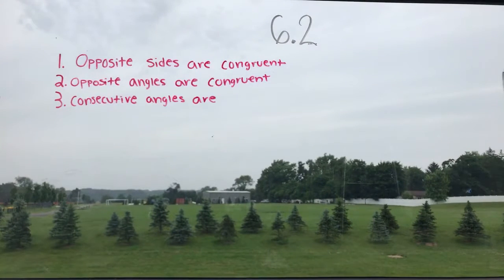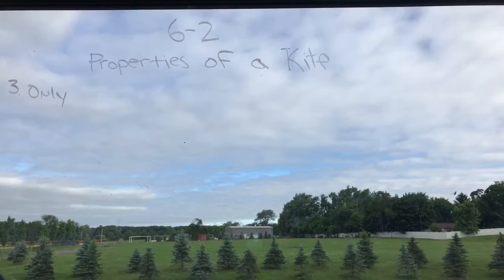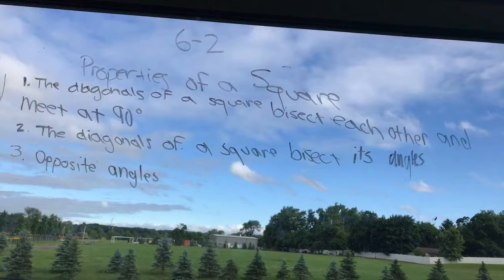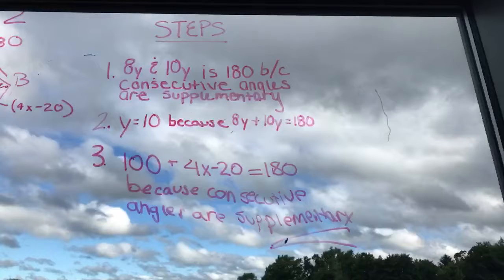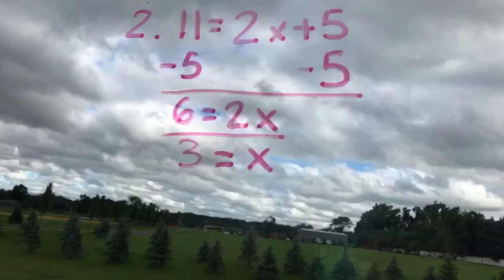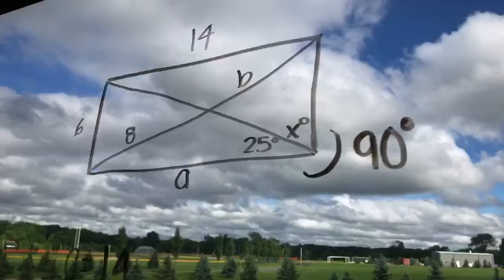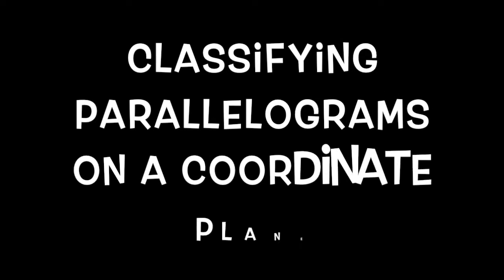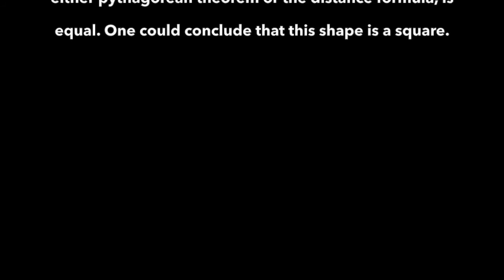6 2 6 3 Properties of Parallelograms